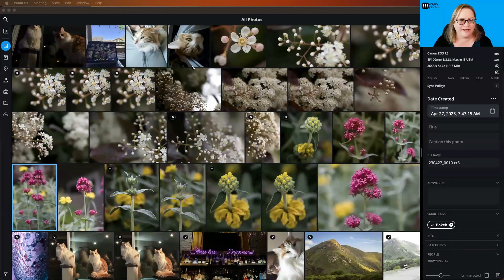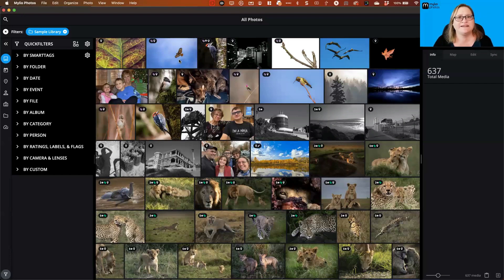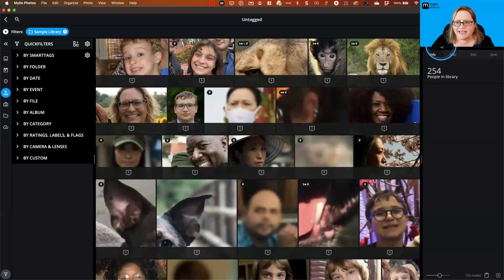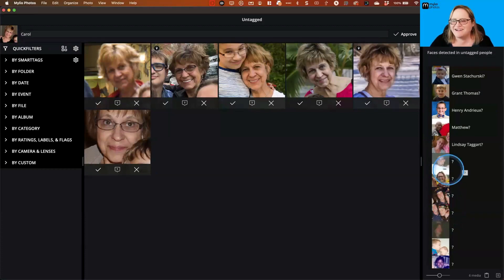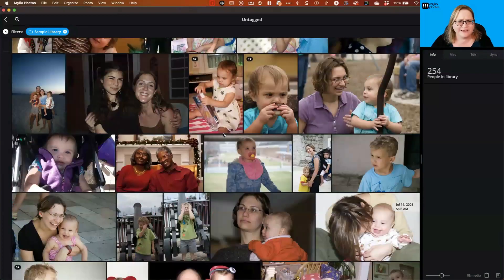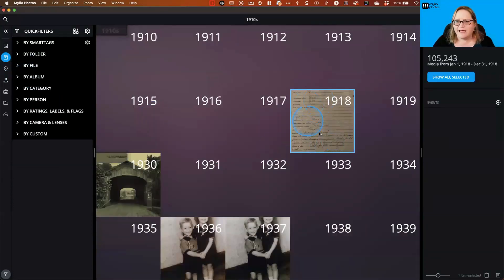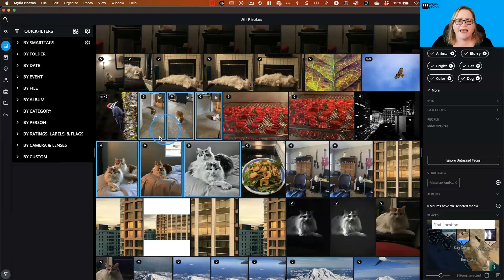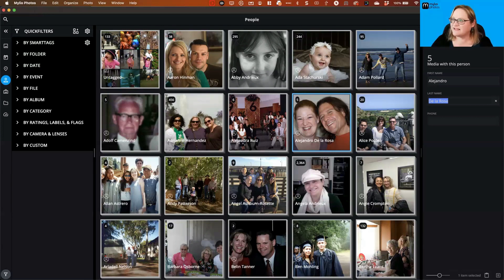Face Tagging Tips & Tricks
With Mylio Photos, tagging your loved ones has never been easier - or more enjoyable! Say goodbye to the tedious task of searching for specific photos and say hello to a world of organized memories.

During this coffee break, you'll discover how to effortlessly navigate the People view in Mylio Photos, add face tags, and even tag those elusive partially obscured faces (or pets!) with ease. Plus, we'll share some of our top tips and tricks for getting the most out of Mylio Photos' face recognition tools.

The Mylio Photos Coffee Break is a weekly live webcast hosted by Angela Andrieux (fine art photographer and our product evangelist). Each coffee break covers a new topic and provides valuable tips and tricks for getting the most out of Mylio Photos.

Join an upcoming coffee break to ask questions and receive live, real-time answers from Mylio Photos experts